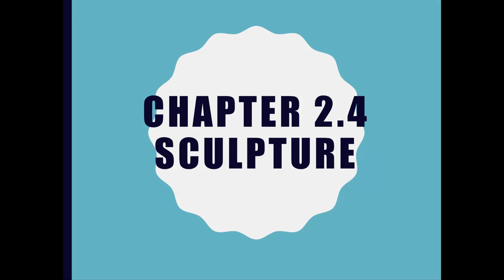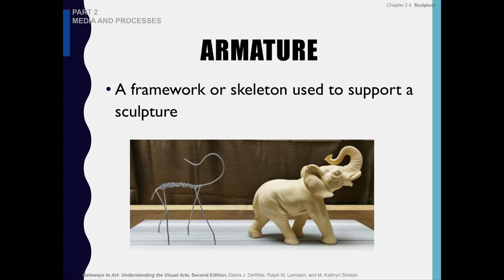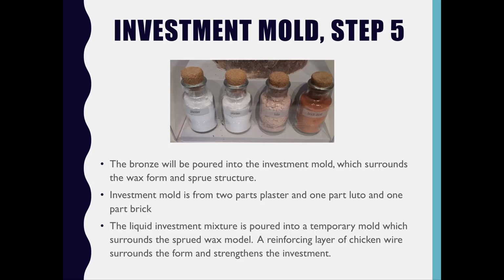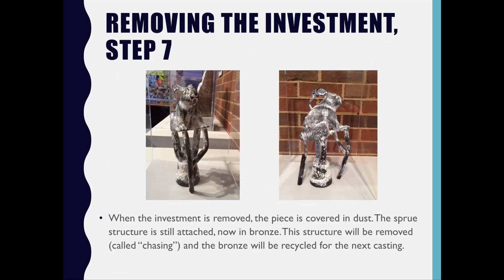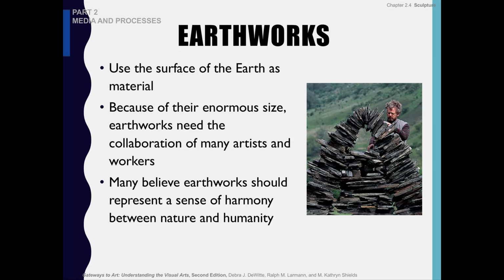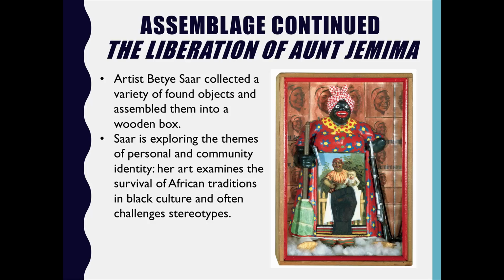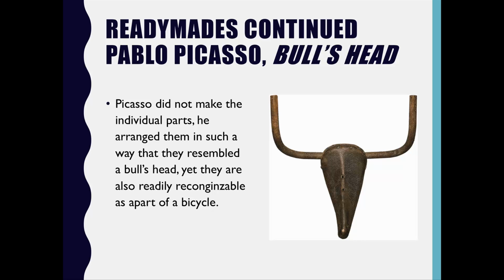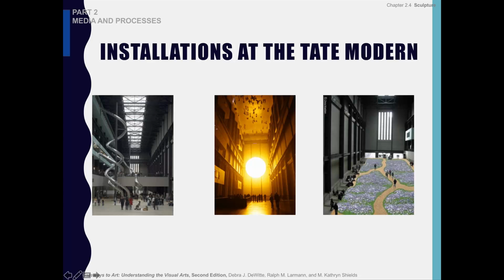Chapter 2.4 Scuclpture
Art Appreciation Spring